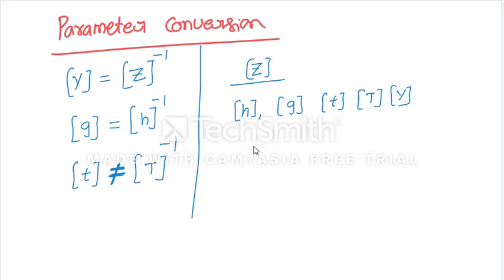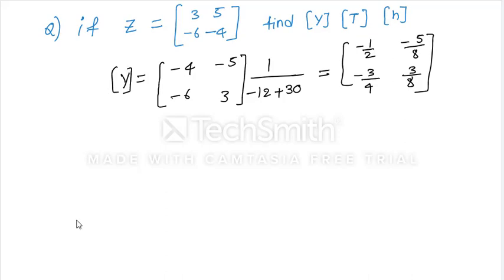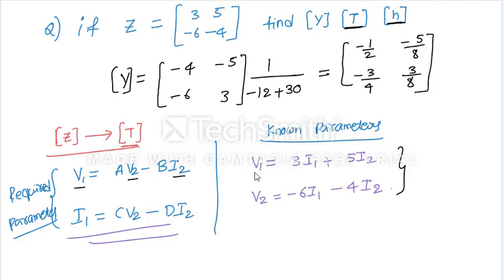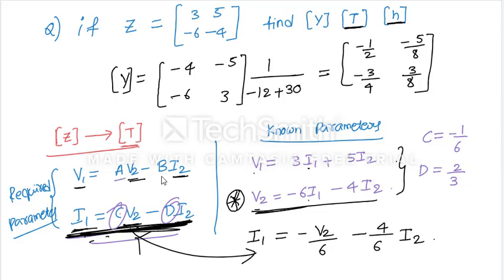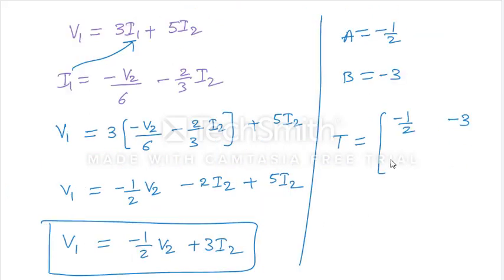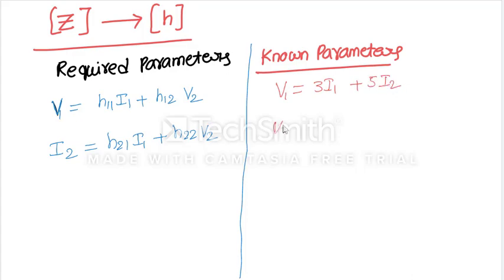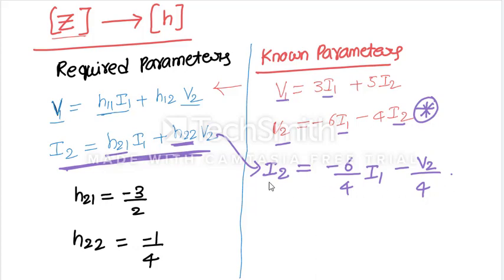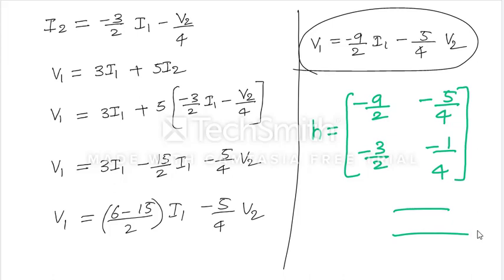Two Port Networks | Conversion of Parameters